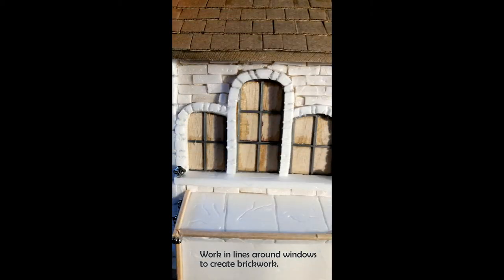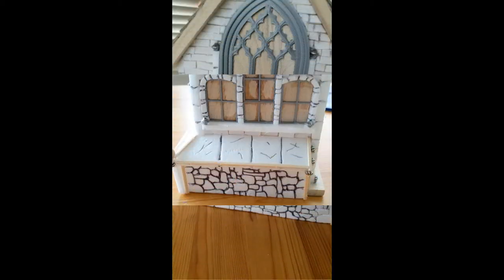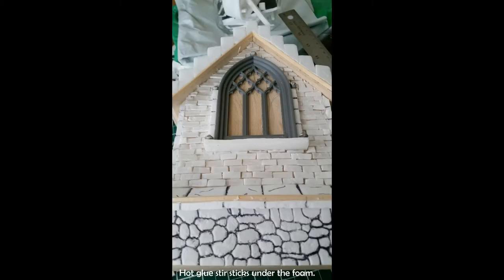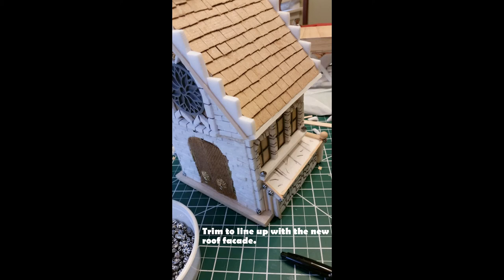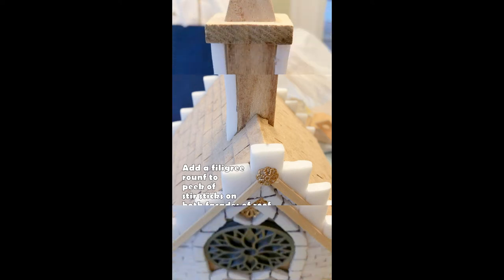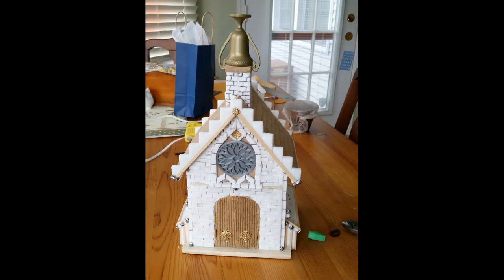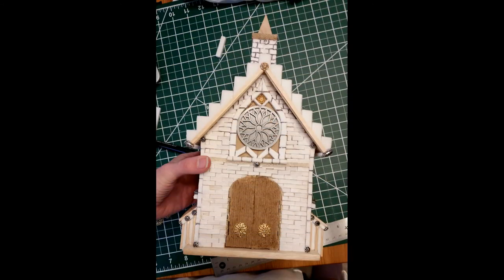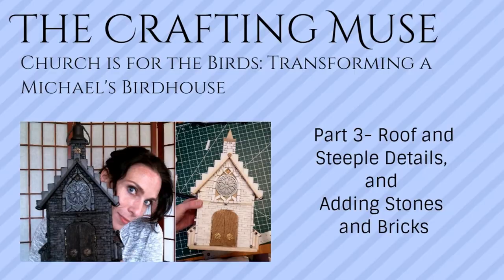Church is for the Birds: Transforming a Michael's Birdhouse, Part 3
Here is part three of the church series! This one will go through adding in roof and steeple accents, as well as getting the stonework and bricks taken care of, and paint its first coat of paint onto it.

Follow along with me as I craft a gothic style church perfect for D&D and other tabletop, RPG games! This simple birdhouse will undergo a fantastic transformation and become a show stopper part of your terrain and scatter collection.

Make sure to watch to the end if you haven't checked out parts one and two yet. Links will be provided for you.

Music Credits